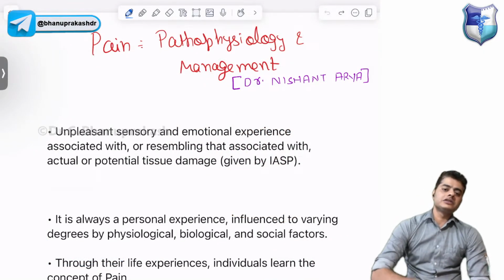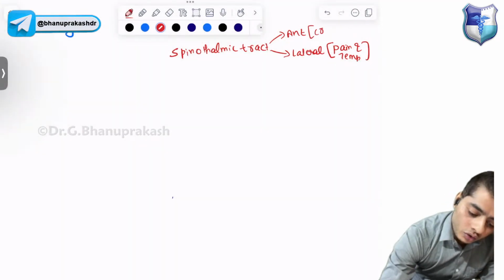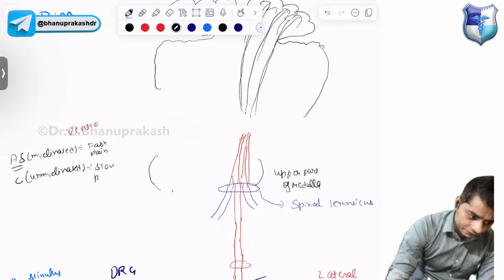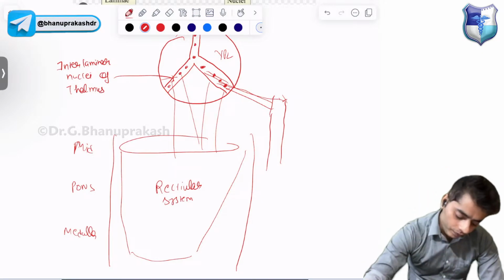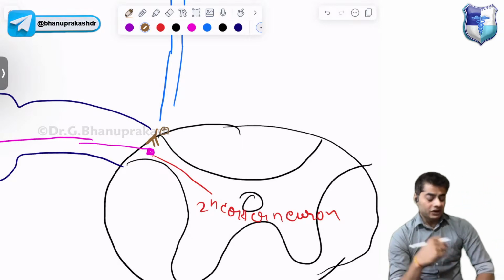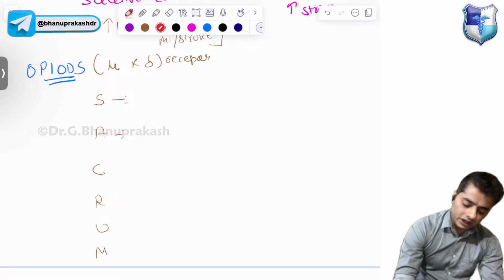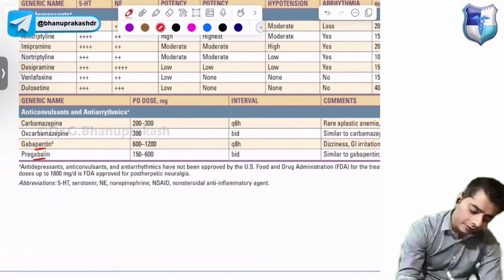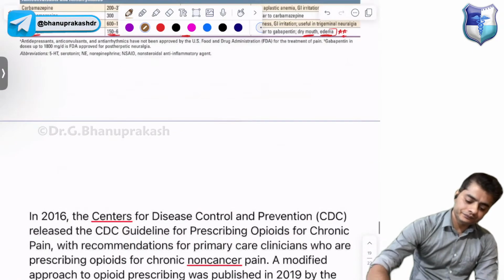Pain : Pathophysiology & Management By Dr Nishant Arya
Delve into the intricate mechanisms and effective management strategies of pain with our comprehensive video, designed for FMGE, NEET PG, and USMLE aspirants! 🌟🔍
 This tutorial explores the pathophysiology of pain, covering nociception, the role of neurotransmitters, and the pain pathways from peripheral receptors to the central nervous system. Understand the different types of pain—acute, chronic, neuropathic, and nociceptive—and their underlying causes.
Learn about the clinical assessment of pain, including the use of pain scales and diagnostic tools. Our detailed explanations on pain management strategies encompass pharmacological treatments such as NSAIDs, opioids, and adjuvants, as well as non-pharmacological approaches like physical therapy, cognitive-behavioral therapy, and interventional techniques.

With real-life clinical scenarios and evidence-based practices, this video equips you with the essential knowledge to effectively diagnose and manage pain, preparing you for your exams and clinical practice! 🚀📚